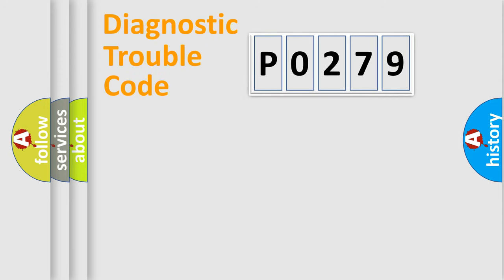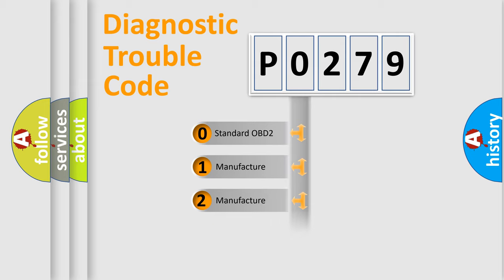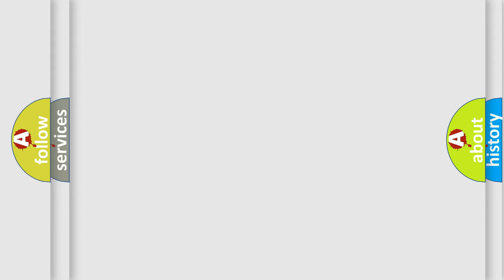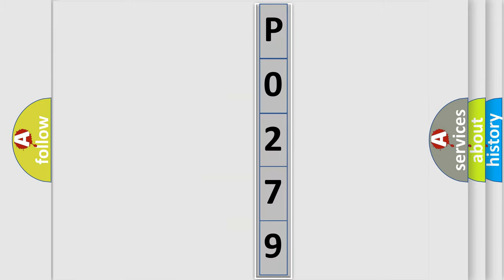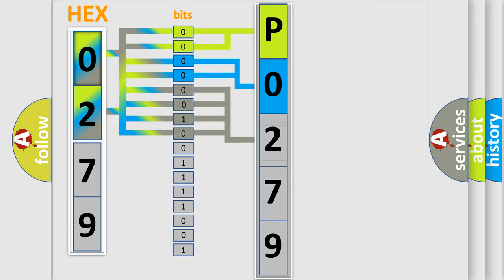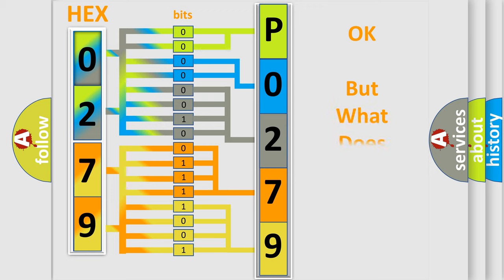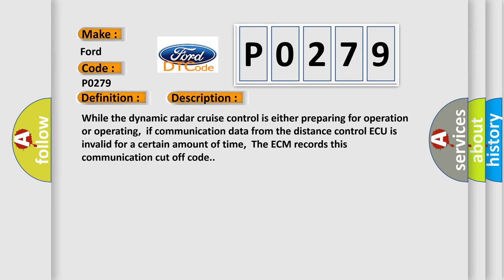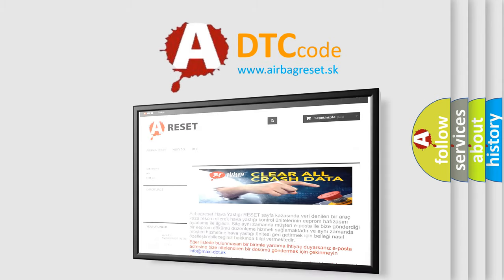DTC Ford P0279 Short Explanation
Contents:
0:21 Basic DTC analysis according to OBD2 protocol standard.
1:48 Insight into programming
2:58 A diagnostically understandable description of the Diagnostic Trouble Code
3:05 Basic error definition

Make:
Ford
Code:
P0279
Definition:
Lost Communication with Distance Control ECU
Description:
While the dynamic radar cruise control is either preparing for operation or operating,if communication data from the distance control ECU is invalid for a certain amount of time,The ECM records this communication cut off code.
Cause:
 Communication circuit Distance control ECU ECM